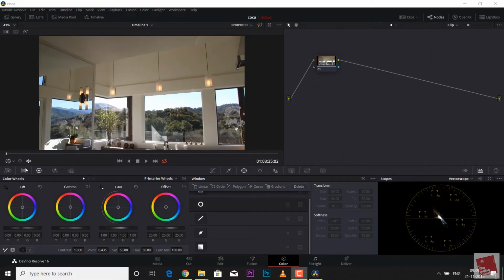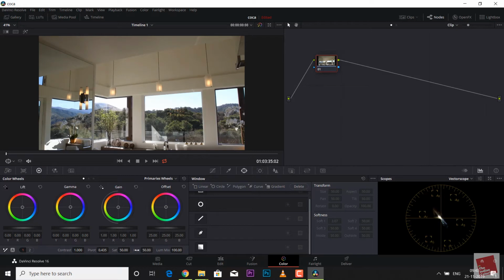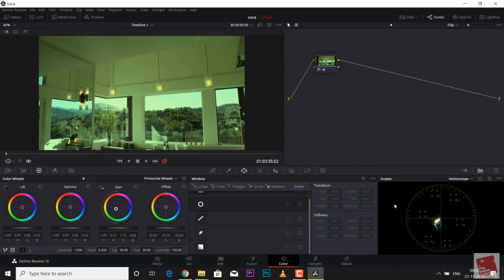Understand Hue In Davinci Resolve